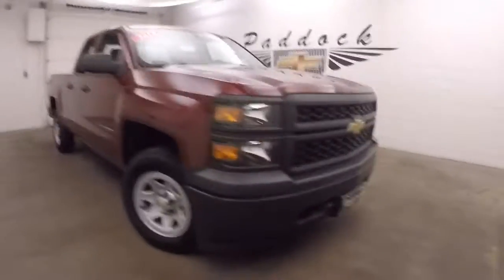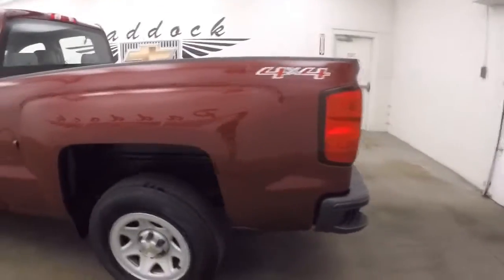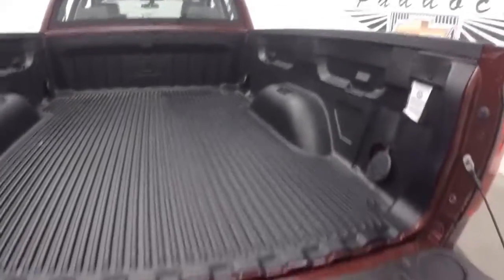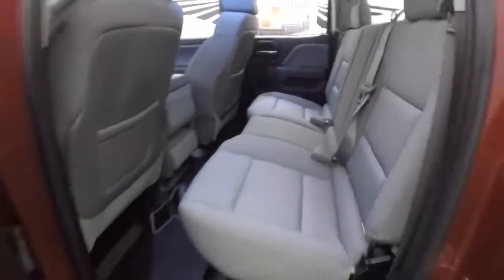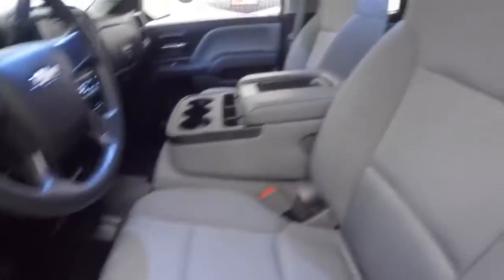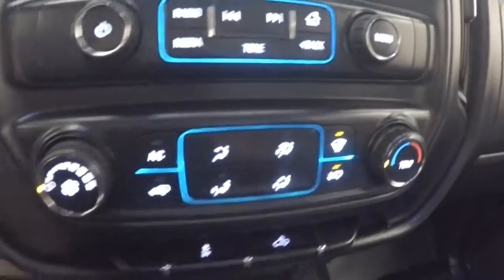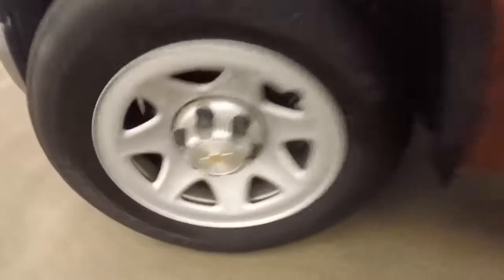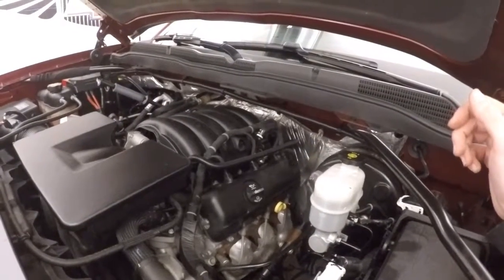L71854A Used Chevrolet Silverado